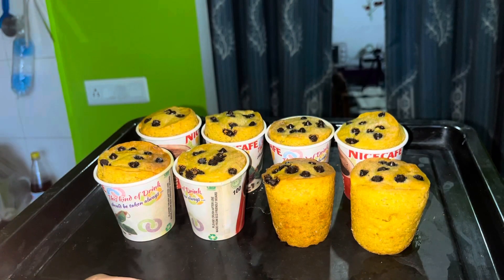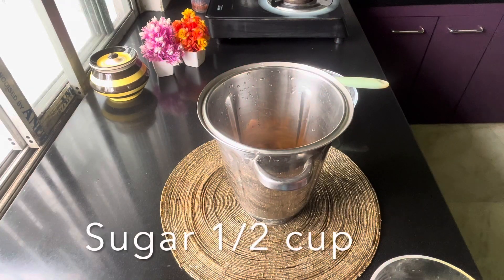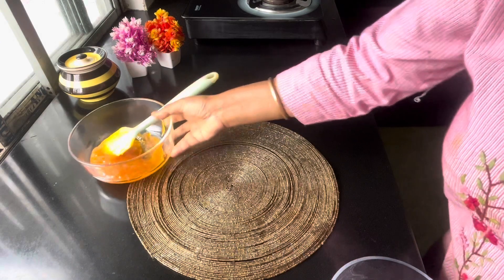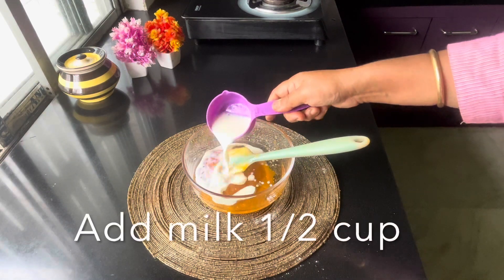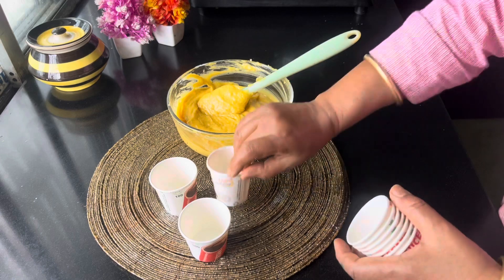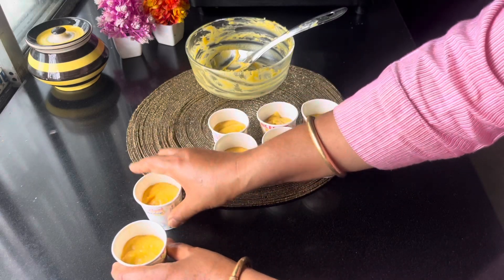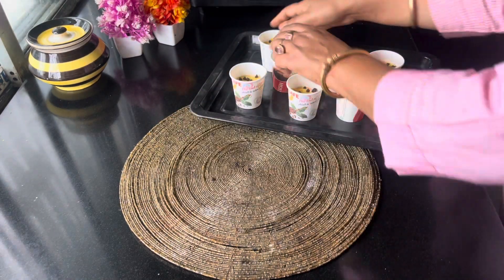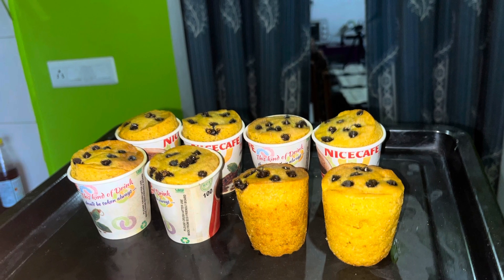Cake recipe কাপ কেক ৰেচিপি।Assamese cake recipe .mango cup cake recipe/easy cup cake recipe.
Cake recipe কাপ কেক ৰেচিপি।Assamese cake recipe .mango cup cake recipe/easy cup cake recipe. Eggless mango cup cake recipe/easy cake recipe inAssamese/ no butter,condensed milk, curd, Vinegar.

Eggless mango cup cake /mango cake/sponge cake / eggless mango muffins/ cup cake /cake /mangocake